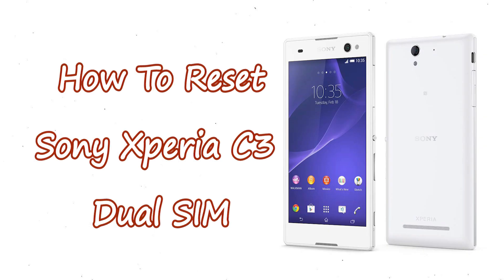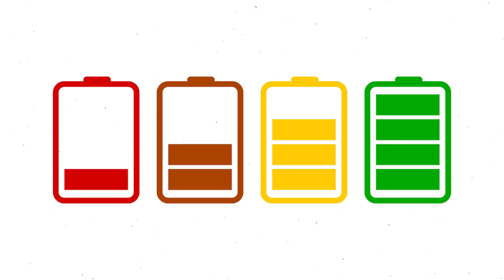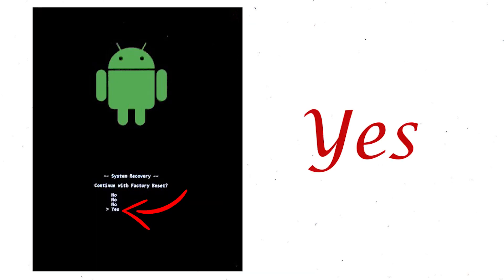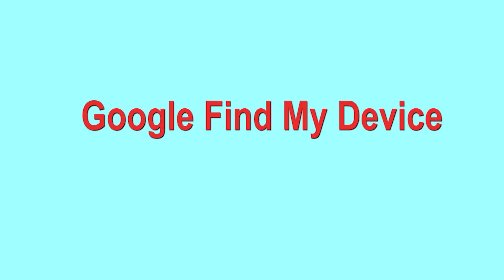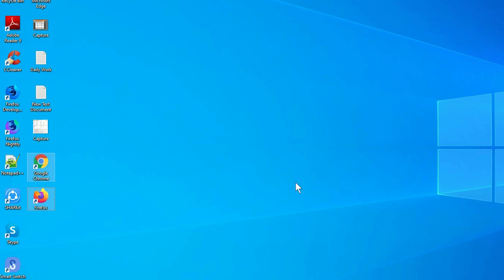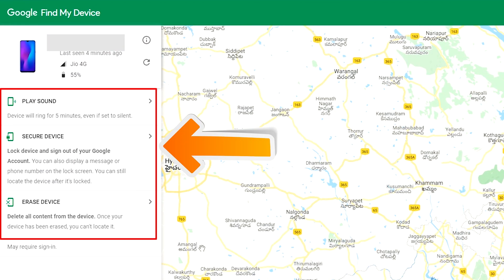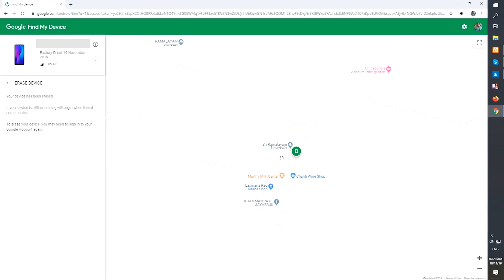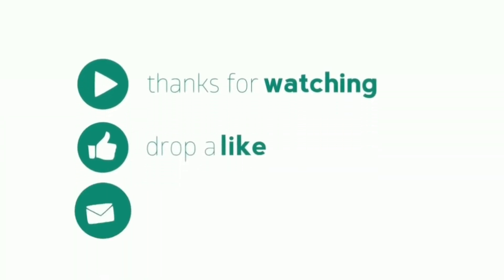How to Hard Reset & Unlock Sony Xperia C3 Dual SIM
You can easily Hard Reset Sony Xperia C3 Dual SIM android mobile here. You can also unlock Sony Xperia C3 Dual SIM phone when you forgot the password.

In this video, you can learn how to reset Sony Xperia C3 Dual SIM android phone in different ways.

Video Contents
How to Hard Reset Sony Xperia C3 Dual SIM.
Reset Sony Xperia C3 Dual SIM without password.
Unlock Sony Xperia C3 Dual SIM Android phone.
Reset Sony Xperia C3 Dual SIM with Google Find My Device.
Wipe/delete data on Sony Xperia C3 Dual SIM.
Sony Xperia C3 Dual SIM format when forgot password.
Sony Xperia C3 Dual SIM bypass google account protection.

Hard Reset Sony Xperia C3 Dual SIM

Power on your Sony Xperia C3 Dual SIM, by holding the power button.